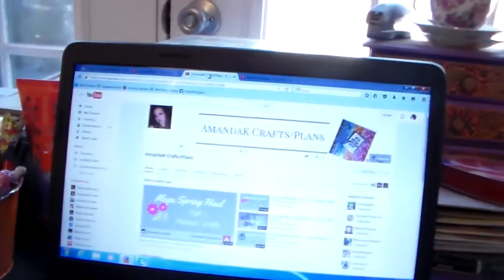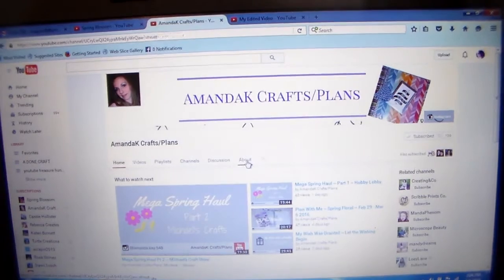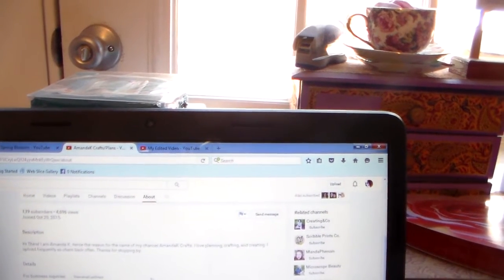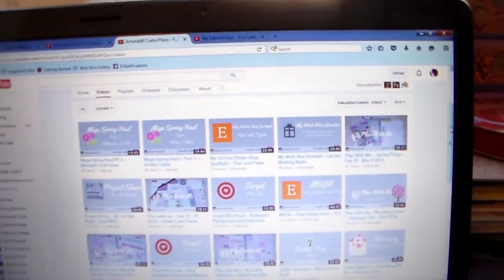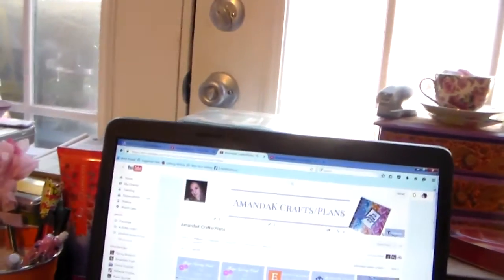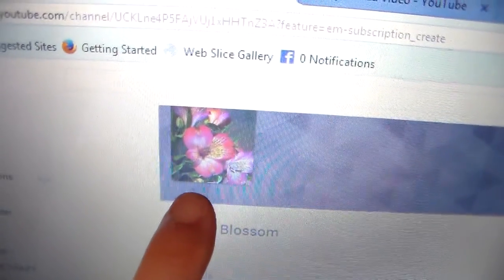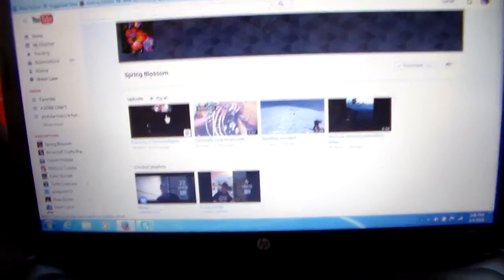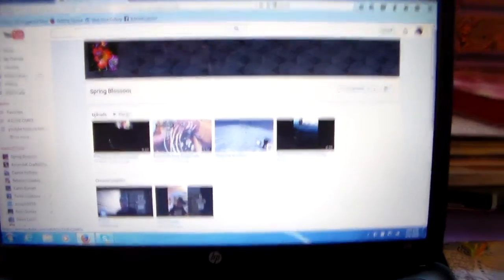more new subbies.whhhaaaattttt?????? friday 4-2016.